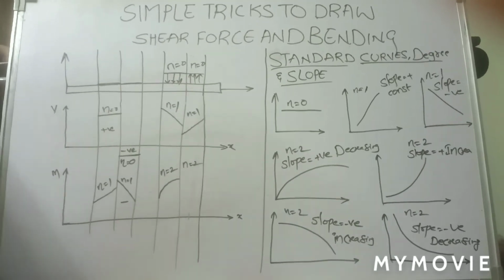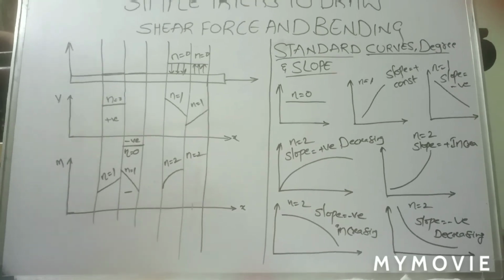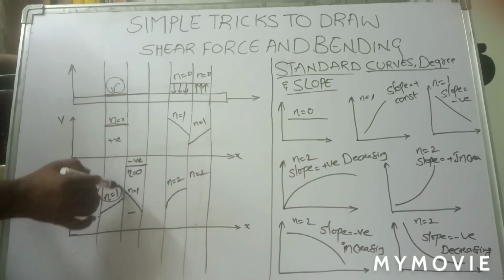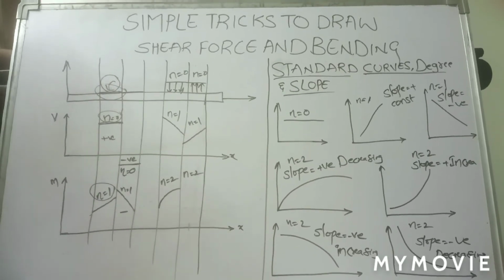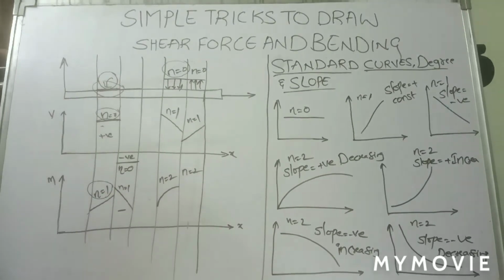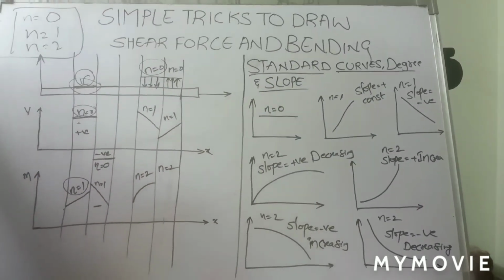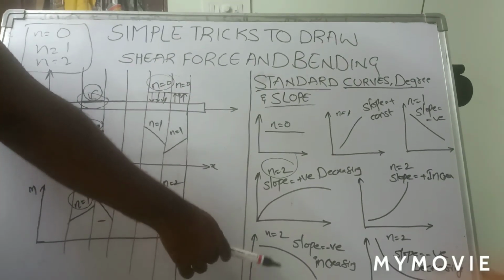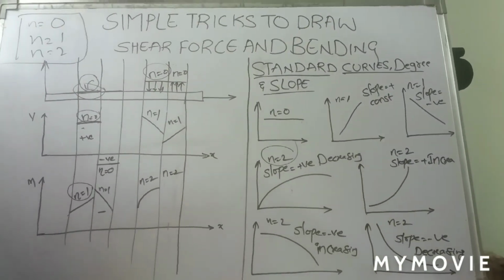Simple tricks for drawing shear and bending moment diagram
In this video how easily draw shear and bending moment explained